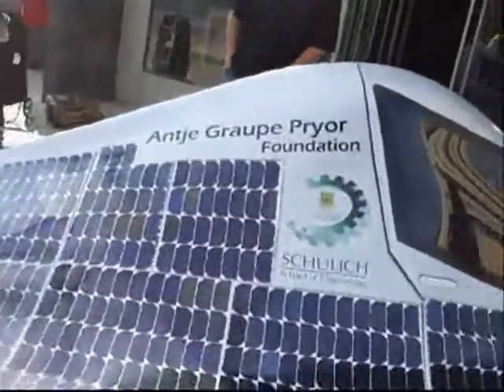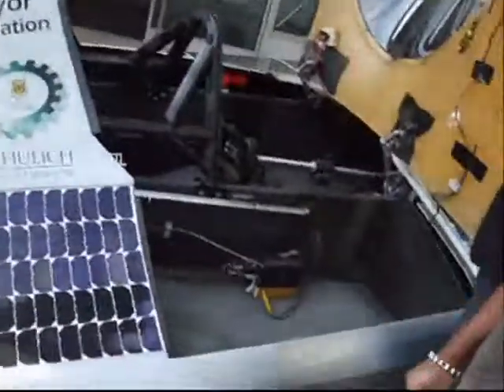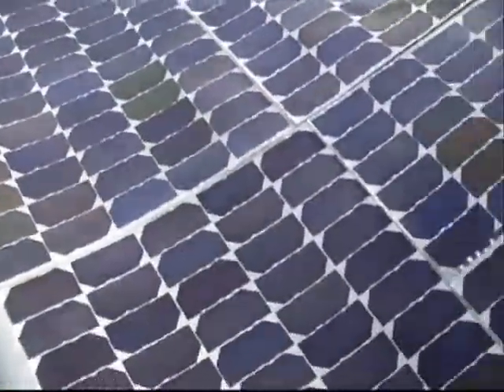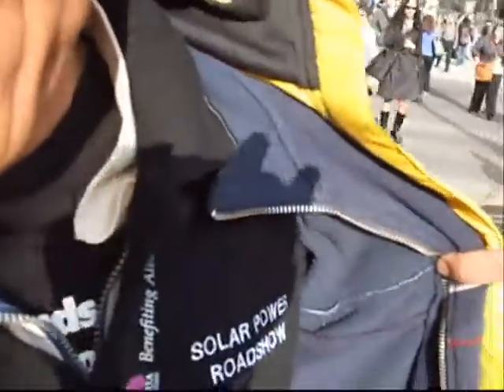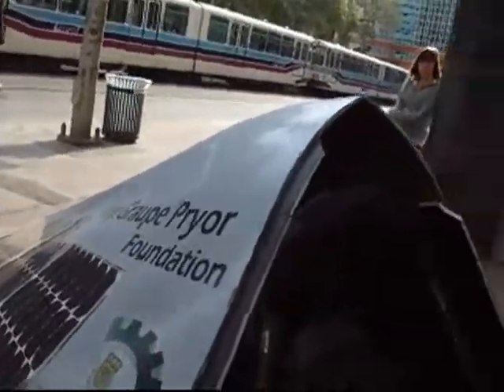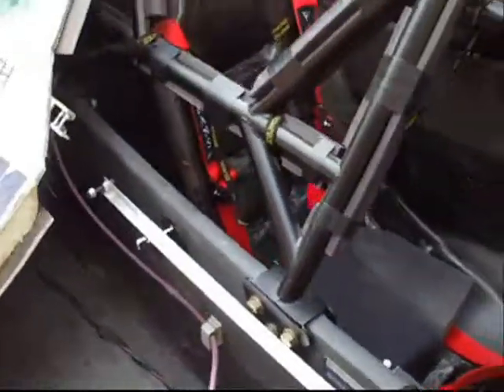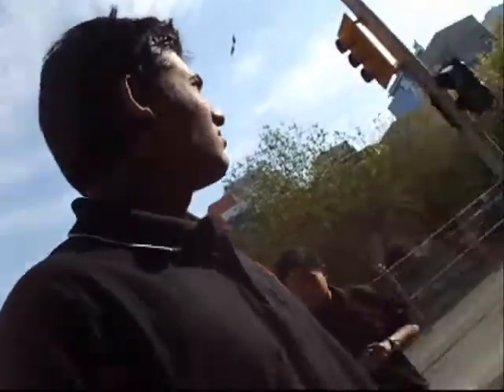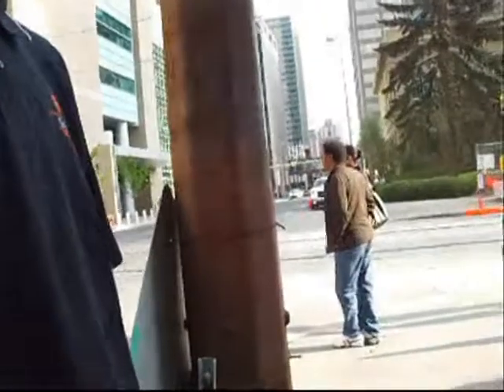HIRES VERSION - Secrets of a Canadian Solar Panel Charged Electric Car